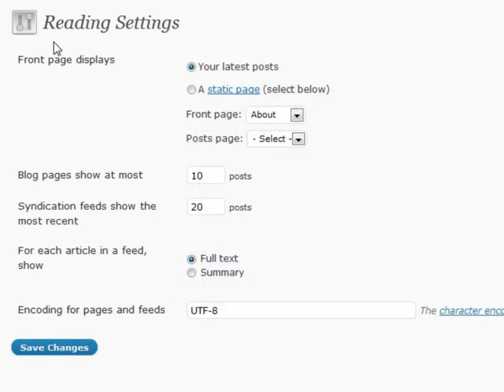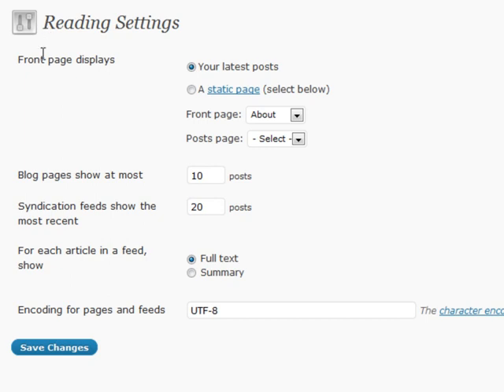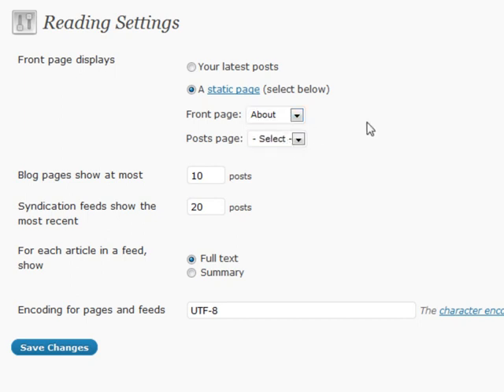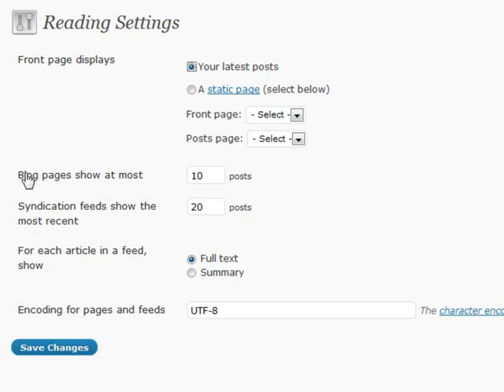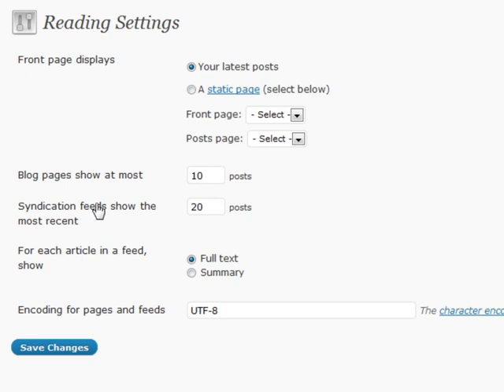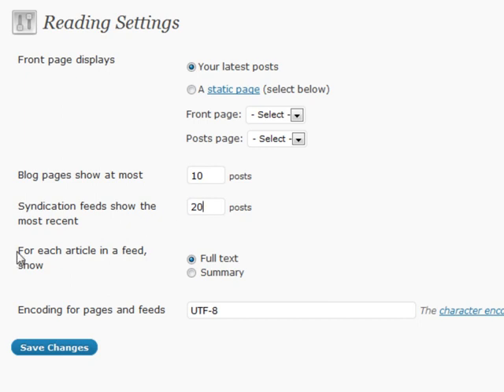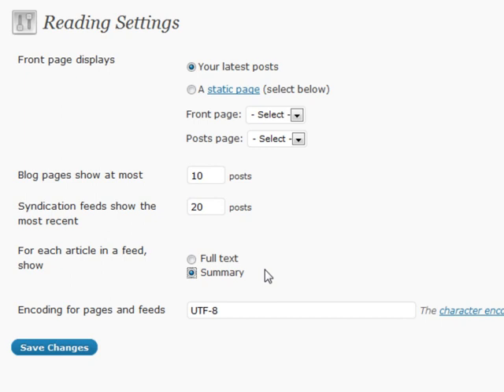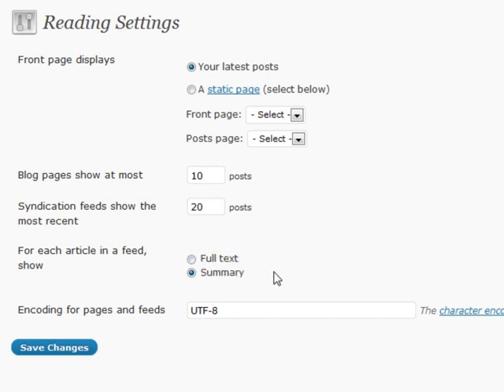How to Tweak the Front Page Displays in Your WordPress Blog using Reading Settings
For you who want to know more about wordpress technical details and being rather expert on it, I suggest you to go to link above.

Anyway, this short video will show you how to displays the front page of your blog, the amount of post that available in front page, syndication feeds showed, and many more using reading settings in wordpress.

Hope this help, folks!